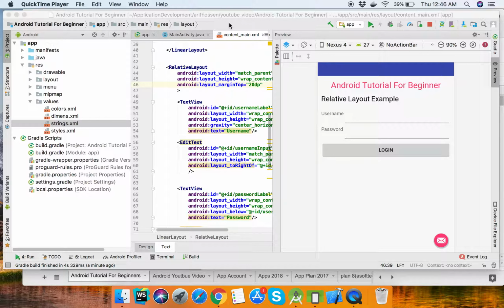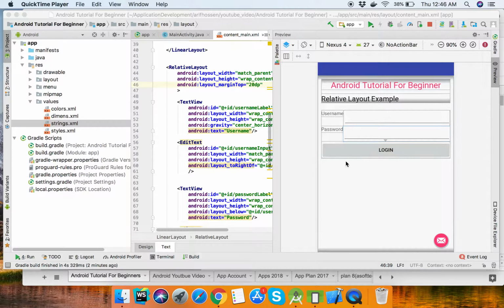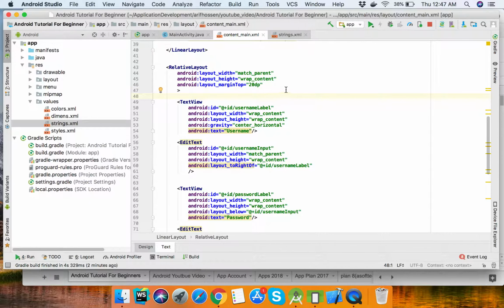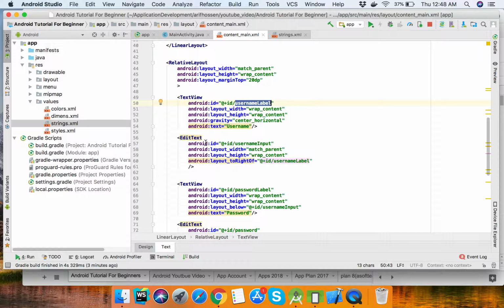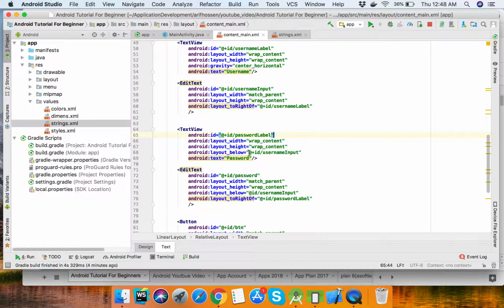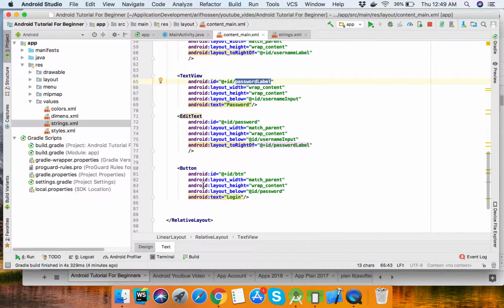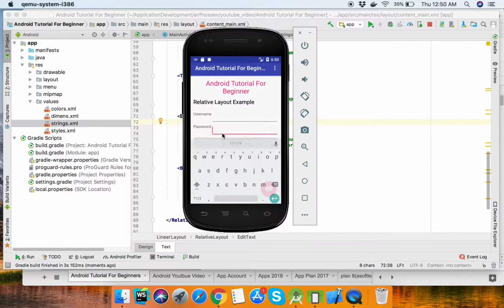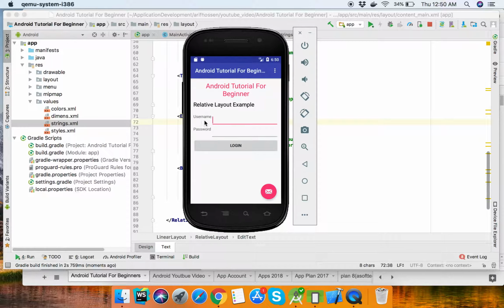Android Tutorial For Beginners Part13 Andriod Relative Layout Example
Android Relative Layout Example